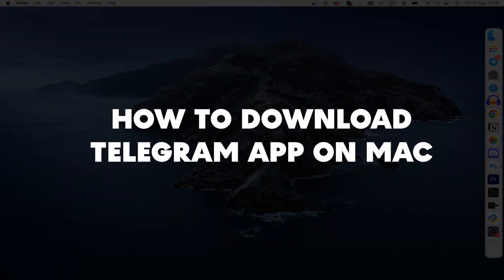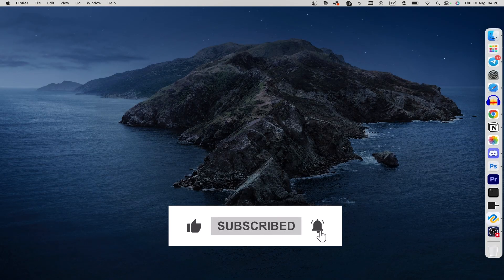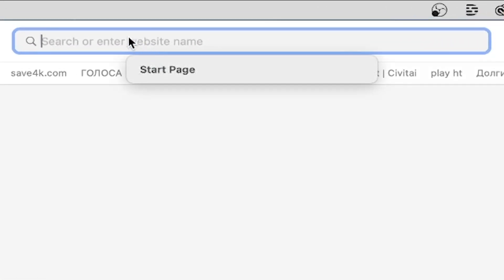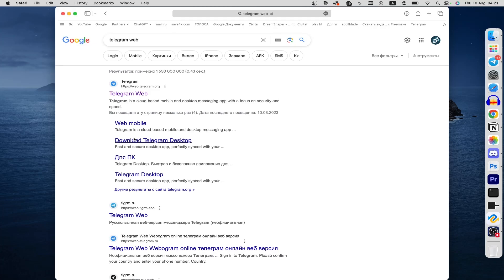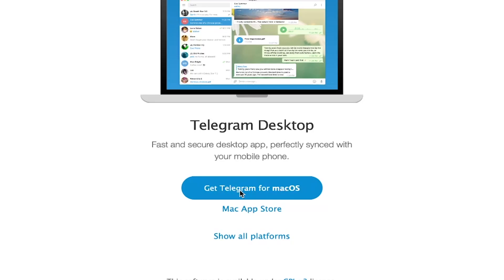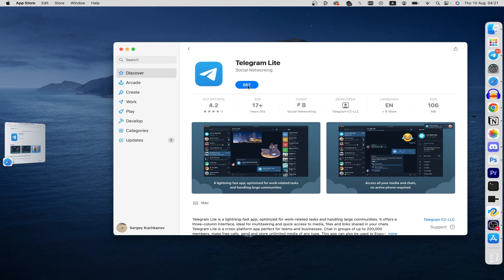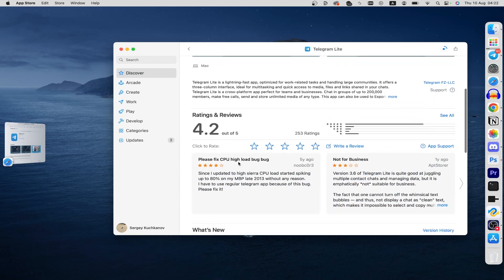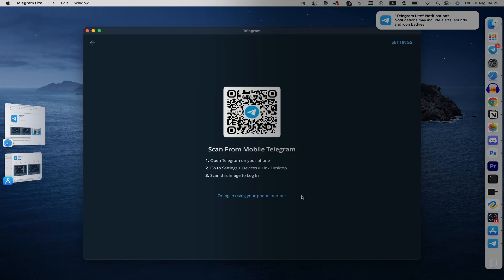How to Download Telegram app on Mac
0:00 Intro
0:10 how to download telegram app on Mac

In this short and simplest guide I'll show you step-by-step process how to download telegram app on Mac